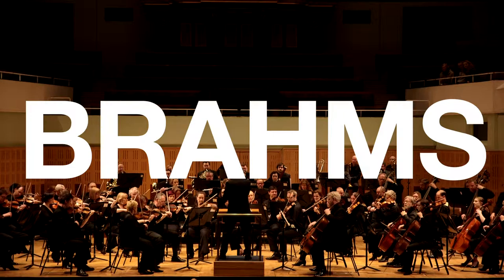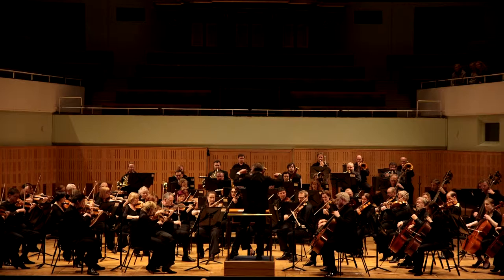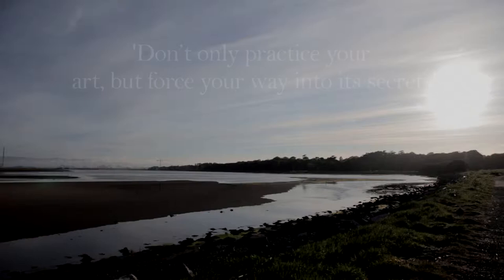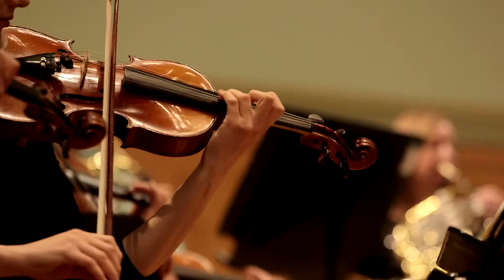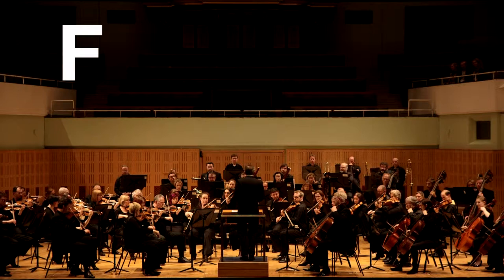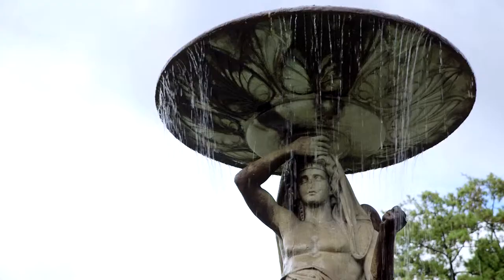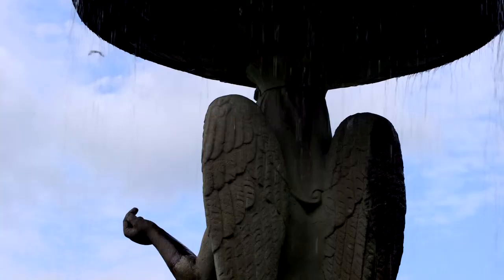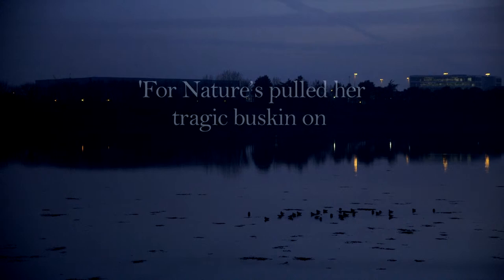Great Symphonies Close Up with Charles Hazlewood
Charles Hazlewood discusses the Great Symphonies Close Up Series with the RTÉ National Symphony Orchestra at the National Concert Hall